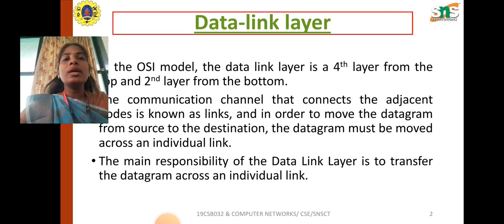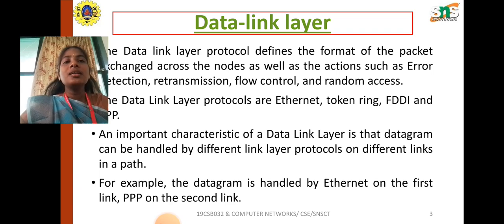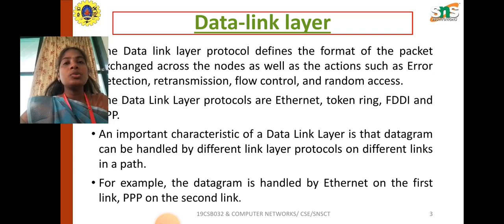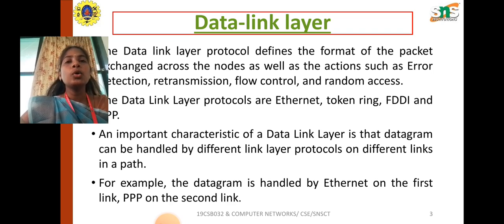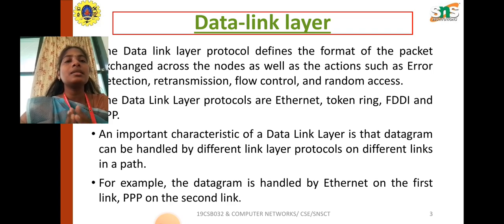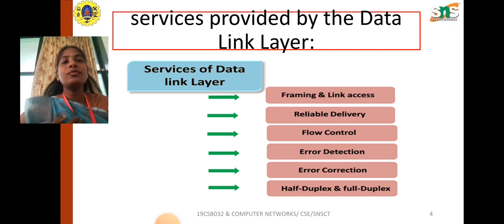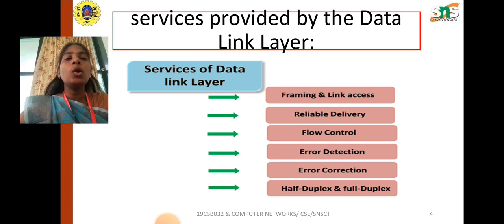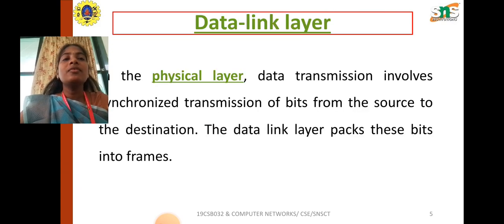Computer Networks -Data link layer